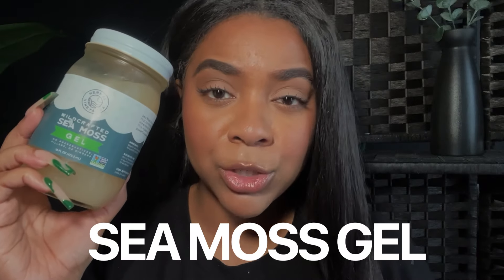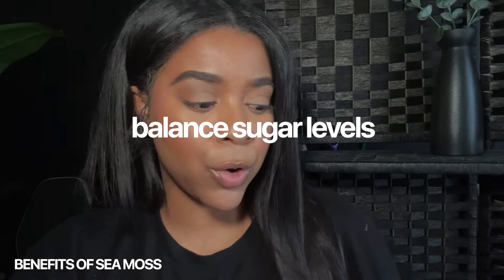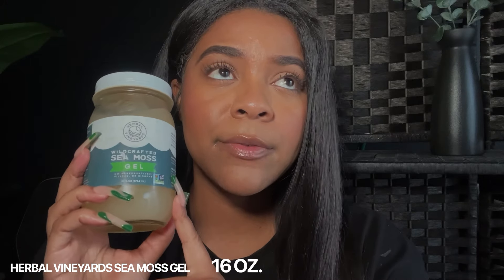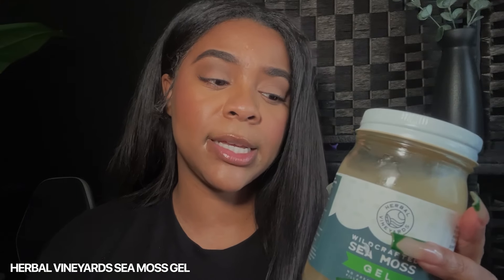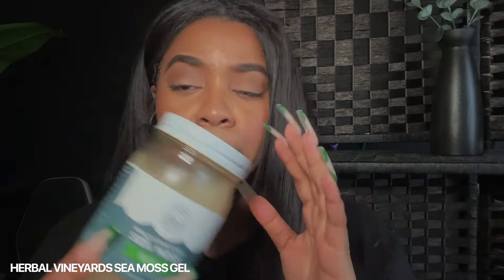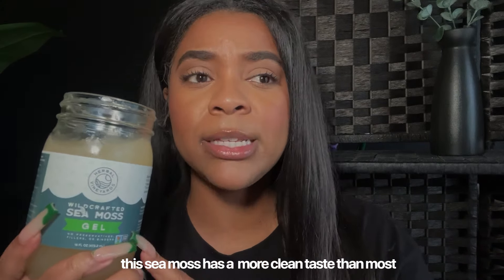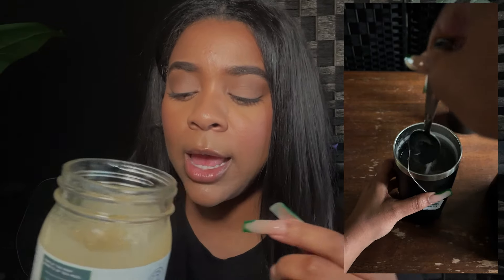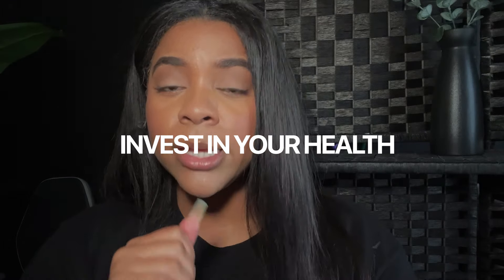Lose Belly Fat Fast with Sea Moss Gel + Benefits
HEY VIBES!! Welcome back to another vibe video!!! Get ready to dive into the tea on how I'm shedding those pounds and soaking in all the health benefits with the amazing Sea Moss Gel from Herbal Vineyards.

Please keep in mind that this is what worked for me. While I can provide general information about sea moss gel, I want to emphasize that it's crucial to approach weight loss in a healthy and sustainable manner.  Always consult your doctor for more!

Along with berberine I take juicing seriously! Here are 5 easy tips that have helped me with weight loss sign up and receive your FREE guide today

Sea Moss Gel (original flavor - no fruit)
(one in video, could be sold out)

Sea Moss Gel (flavored)

Love y'all!!! ♡

Sea Moss benefits
Herbal Vineyards review
Natural weight loss
Holistic wellness
Sea Moss Gel for digestion
Health journey tips
Sea Moss metabolism boost
Immune system support
Herbal Vineyards quality
Sea Moss for energy
Skin health secrets
Wellness transformation
Expert health advice
Sea Moss superfood
Healthy lifestyle tips
Natural supplements
Sea Moss and weight management
Herbal Vineyards transparency
Nutrient-rich superfoods
Holistic weight loss guide
Sea Moss Gel Weight Loss
Metabolism Boost Sea Moss
Appetite Suppressant with Sea Moss
Digestive Health Benefits
Nutrient Absorption Sea Moss
Inflammation Reduction Tips
Healthy Lifestyle Hacks
Belly Fat Loss Secrets

Lose Belly Fat in 30 Days with Sea Moss Gel + Benefits